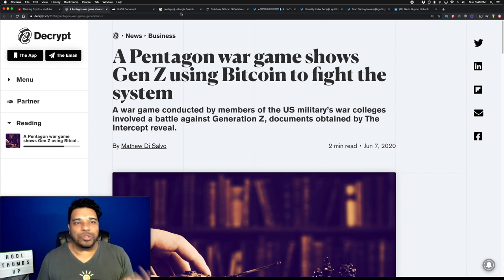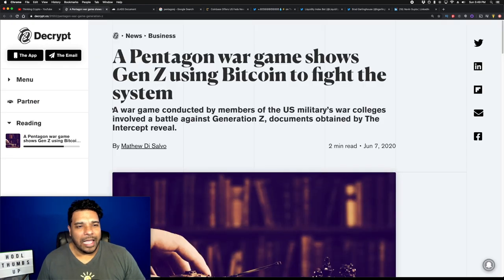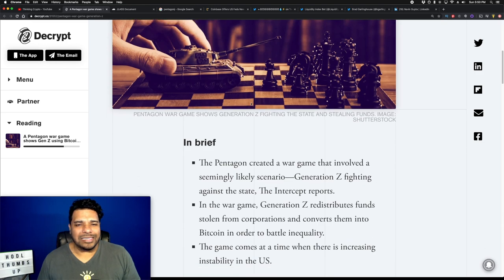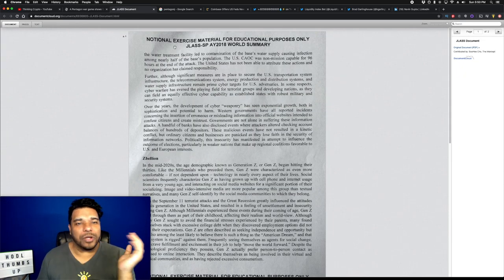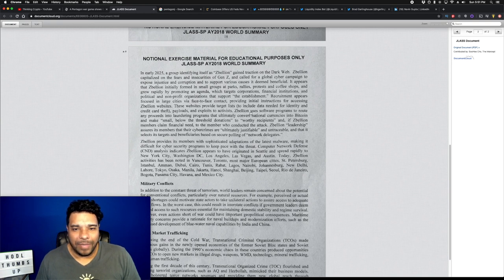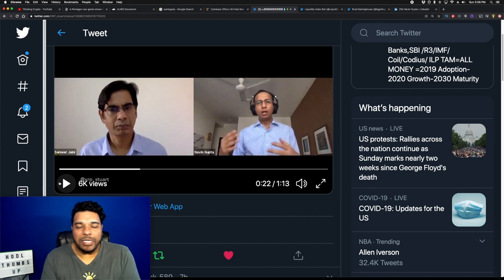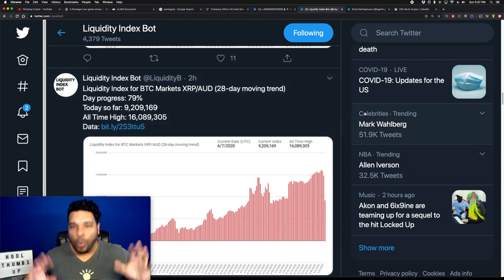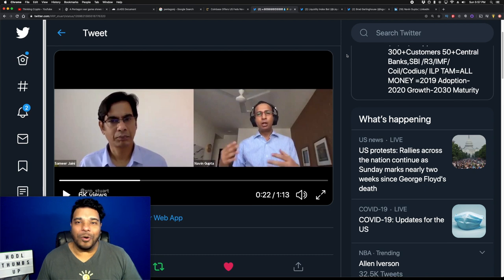US Pentagon's BITCOIN War Games - Ripple ODL XRP Live In GBP PHP Corridor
A war game conducted by members of the US military’s war colleges involved a battle against Generation Z who are using Bitcoin. In the war game, Generation Z redistributes funds stolen from corporations and converts them into Bitcoin in order to battle inequality.
Navin Gupta, who is the Managing Director, South Asia and MENA at Ripple, confirms the Ripple ODL corridor for GBP to PHP is live using XRP.
Must Watch Videos!